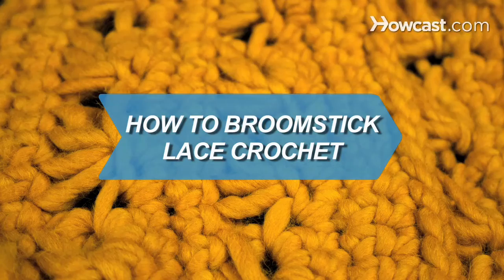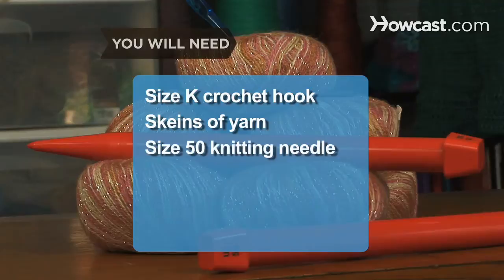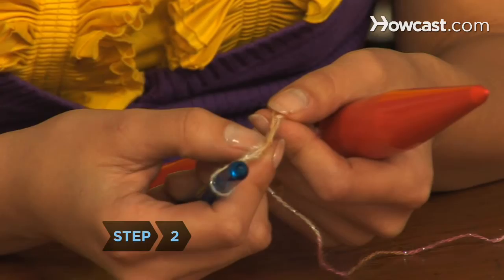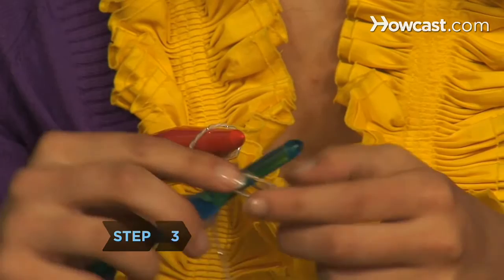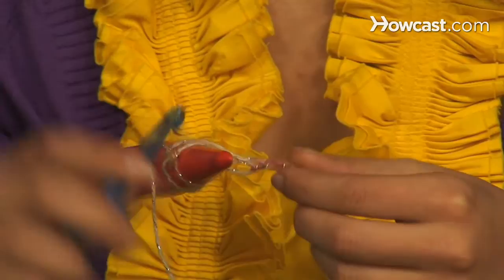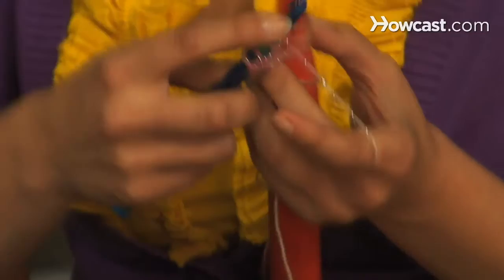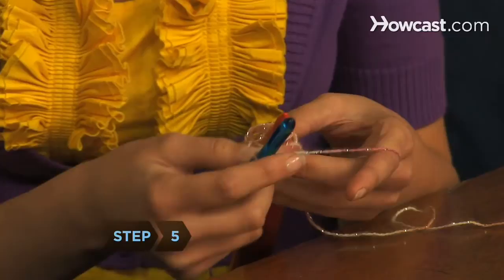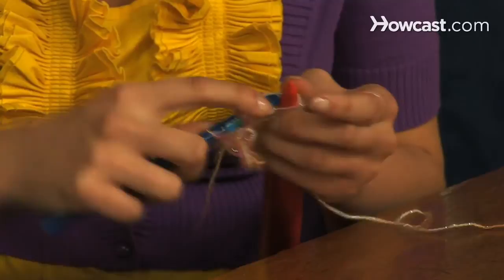How to Broomstick Lace Crochet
Top Rated Products for every Crochet projects:
Ostart 22pcs Mixed Aluminum Handle Crochet Hook Set
ArtBin Yarn Drum
Lion Brand Yarn Bonbons Yarn Brights
A to Z of Crochet: The Ultimate Guide

Broomstick lace crochet forms a visually interesting and beautiful stitch.

Step 1: Make a chain
Use the crochet hook to do a slipstitch of the first color, and then chain 180.

Step 2: Loop the needle
Form row one. Hold the crochet hook with your right hand and the knitting needle with your left, insert the hook into the loop, pull it up, and place it on the needle.

Step 3: Loop the remaining chains
Insert the hook into the second chain, yarn over, and pull up a second loop. Place the loop on the needle and repeat this process for the rest of the row until there are 180 loops on the needle.

Tip
Hold the knitting needle between your knees if you are having difficulty using only your hands.

Step 4: Form row two
Form row two. Slip off the five loops nearest the point of the needle and turn them to the right. Insert the crochet hook through the loops, yarn over, chain one, and do five single crochets.

Step 5: Complete row two
Slip off the remaining loops in groups of five. For each group, turn the loops to the right, insert the hook, yarn over, and do five single crochets. Continue until row two is completed.

Carpets are Afghanistan's largest export; in 2005 the country sold $140 million worth of carpets abroad.